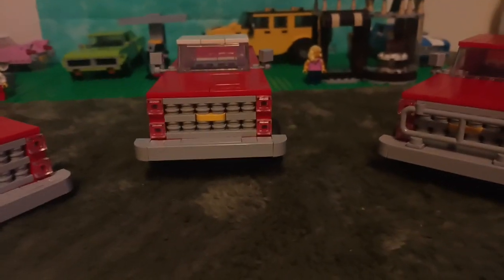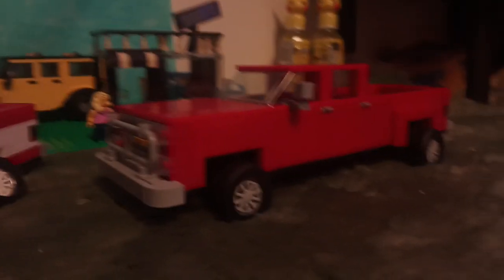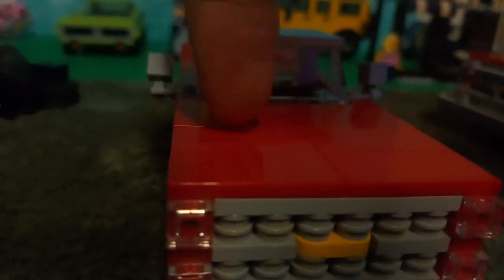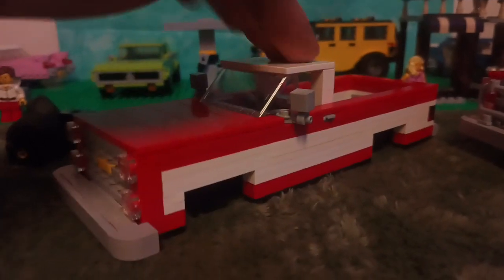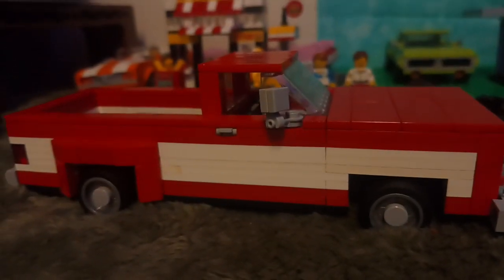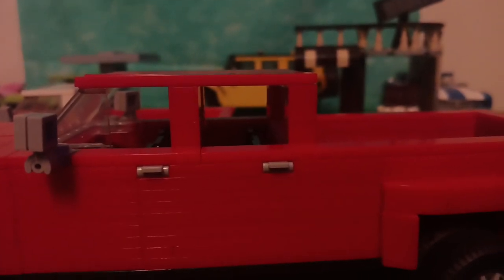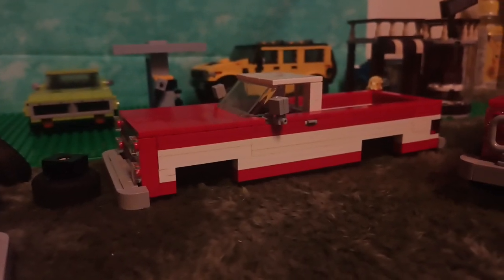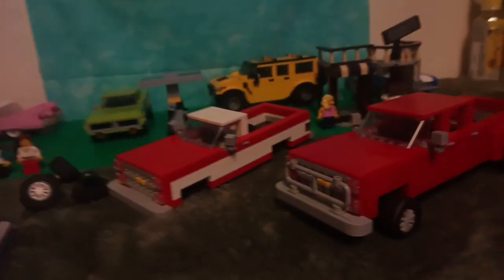The square body is almost ready to be released